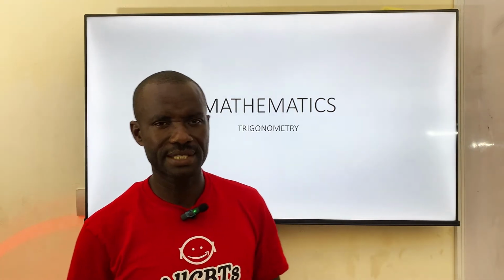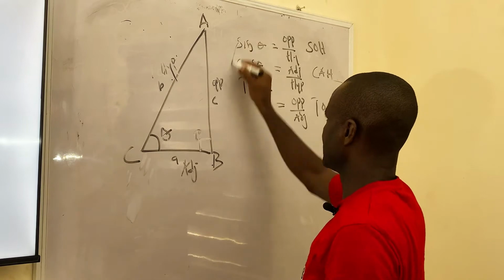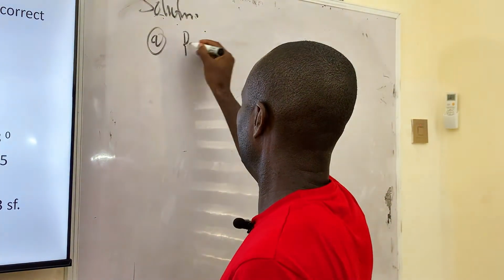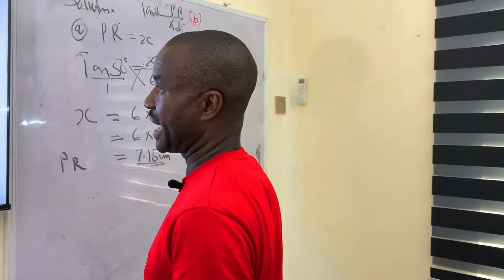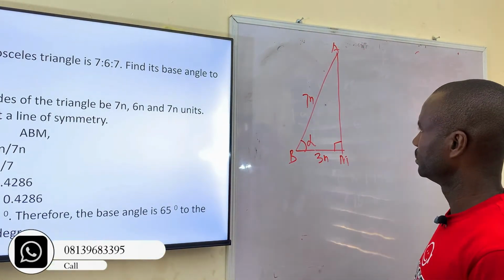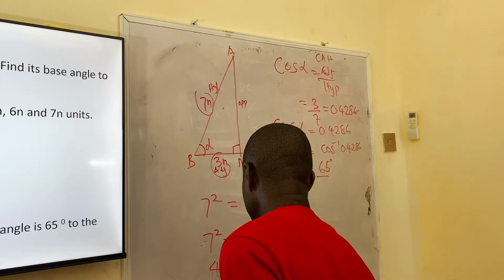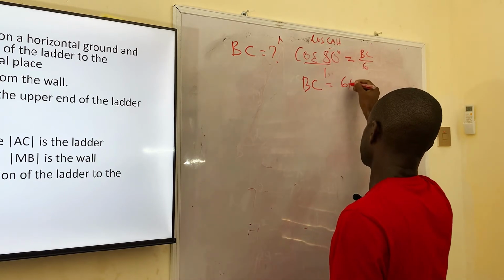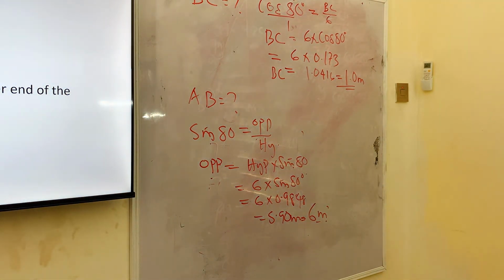MATHEMATICS: Mastering Trigonometry | Easier Than You Think! 🎓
Hey there! 😊 If trigonometry has ever felt confusing or overwhelming, you’re not alone. In this video, we’re going to break it down in the simplest way possible – no stress, no pressure, just learning at your pace.

We’ll walk you through the basics of sine, cosine, and tangent, show you how to remember SOH-CAH-TOA, and explain how to solve real trigonometry problems step by step. Whether you’re in high school, just starting out in college, or simply brushing up your math skills, this class is for you!

💡 In this video, you’ll learn:

What trig is really all about (not just formulas!)

How to find angles and sides in right triangles

Easy tricks to remember sine, cosine & tangent

We’ve made sure everything is explained clearly, with examples that make sense and visuals that help things click.

And if you have questions, feel free to drop them in the comments — we’re here to help you!